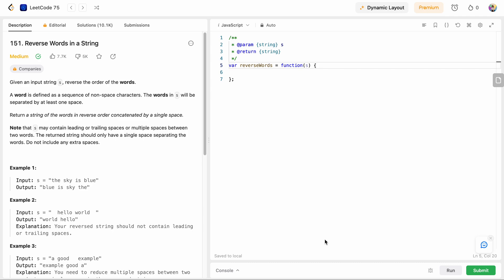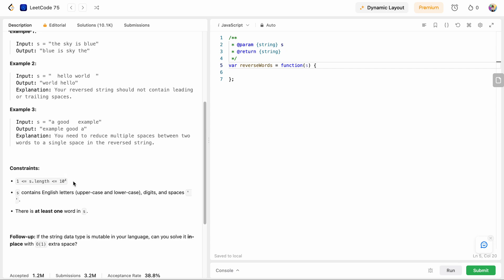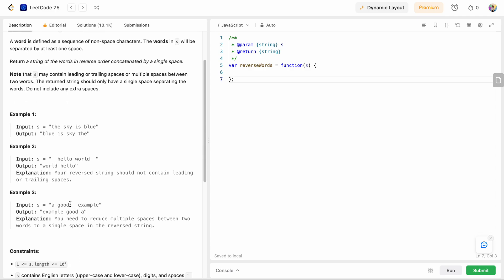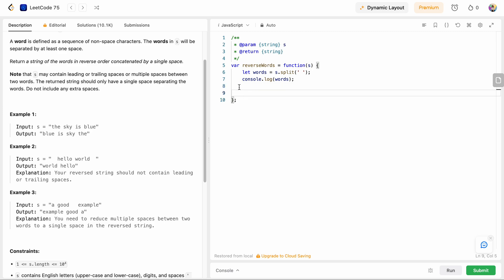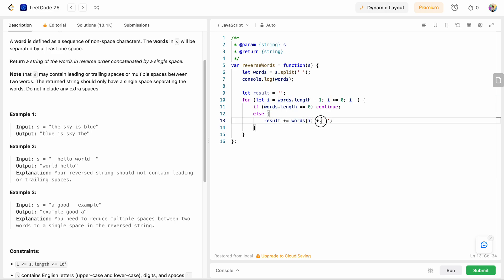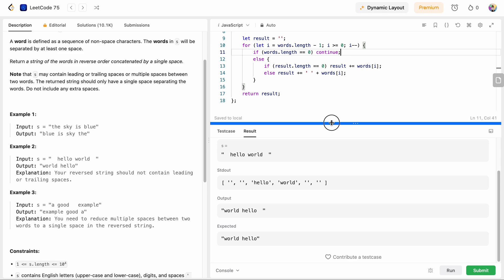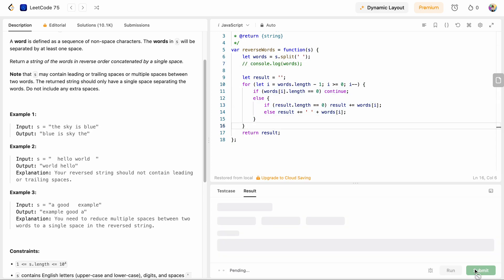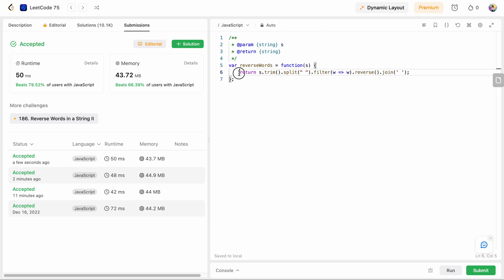151. Reverse Words in a String - LeetCode - JavaScript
I have explained the thought process to find the optimized solution to LeetCode daily challenge 151. Reverse Words in a String.